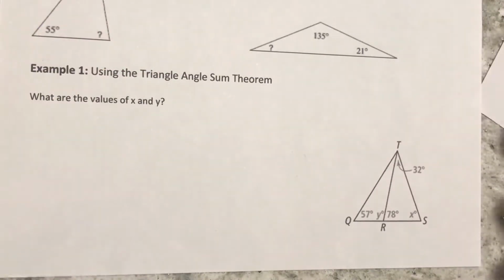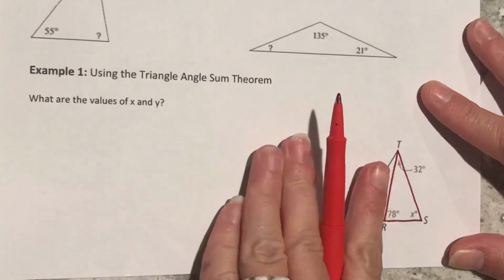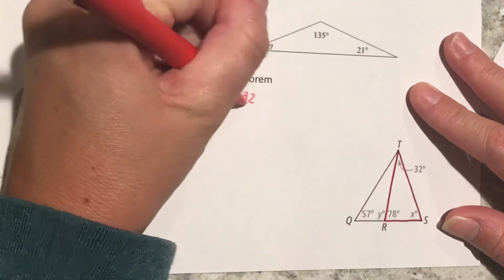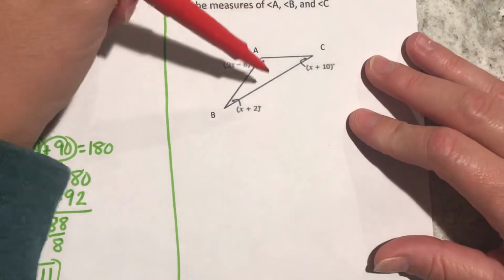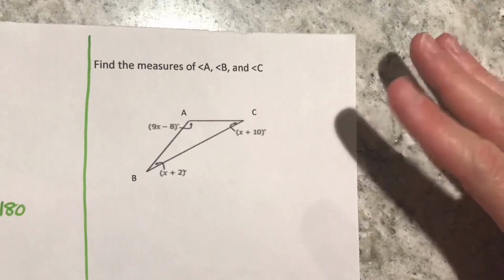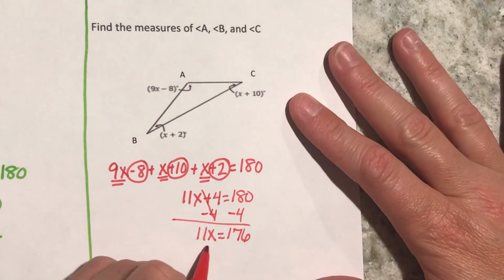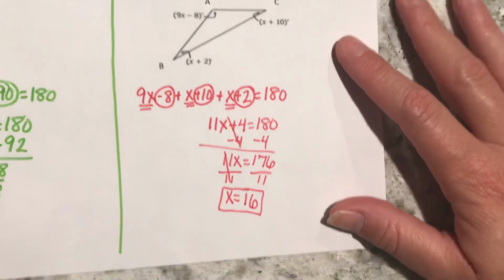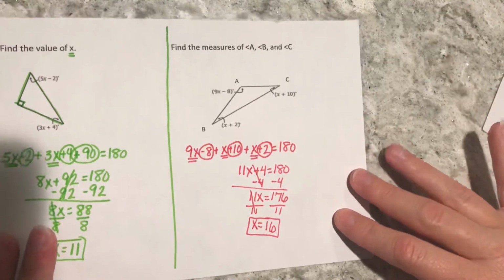Geometry triangles Nov 5